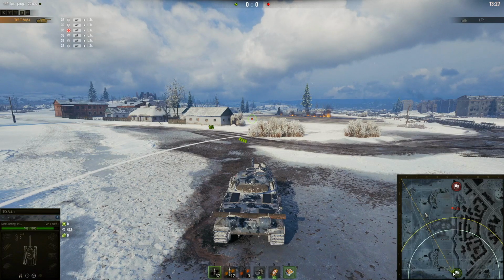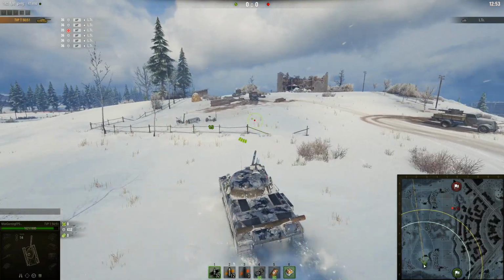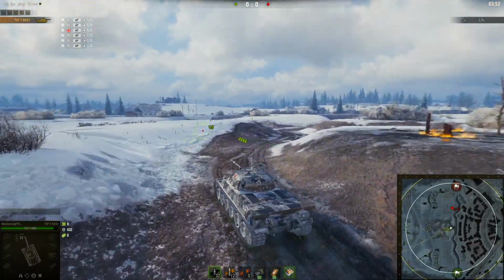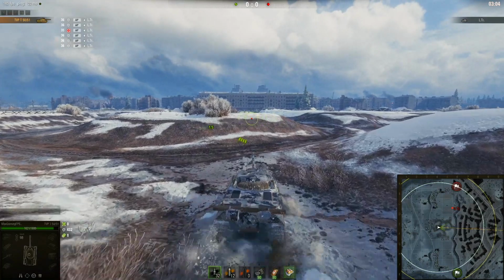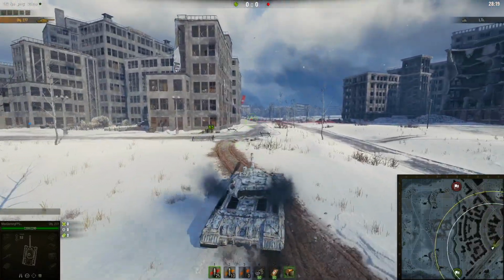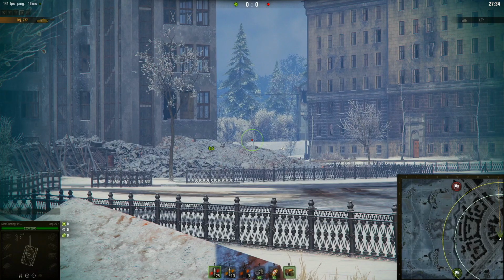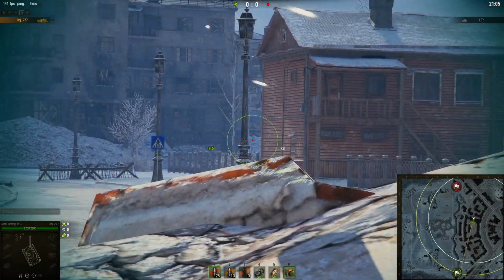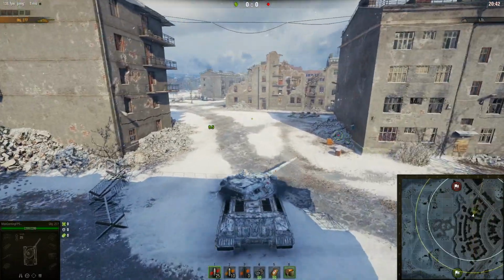Kharkov Map Guide / Tactics ♦ World of Tanks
Today I will do a complete guide on the map Kharkov in World of Tanks. Hope you find this useful or at least interesting.

Amazon (UK)
Amazon (US)